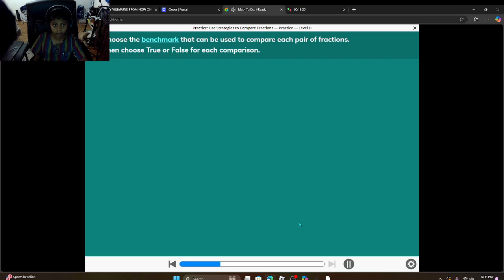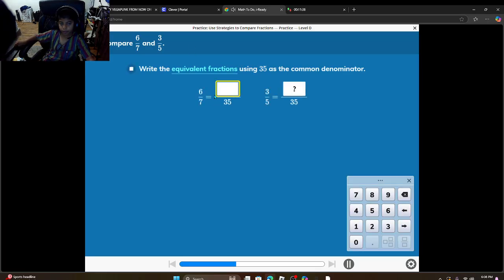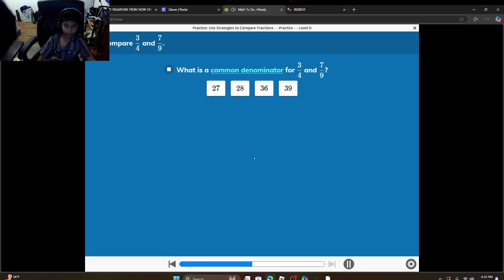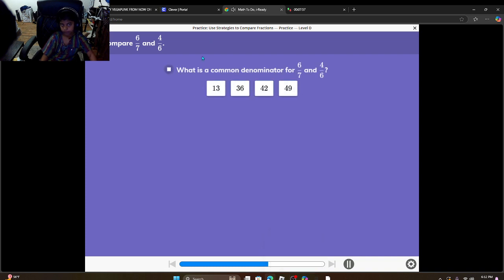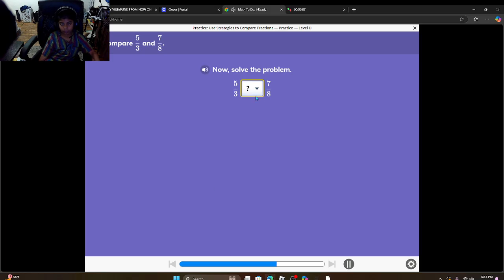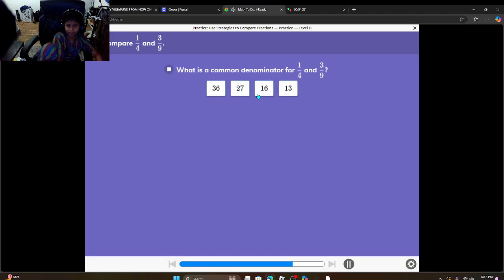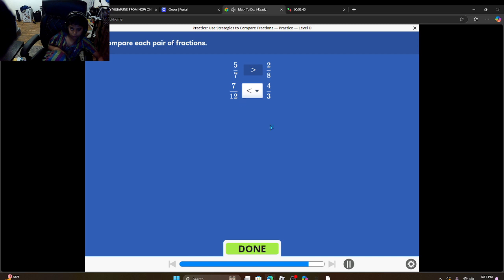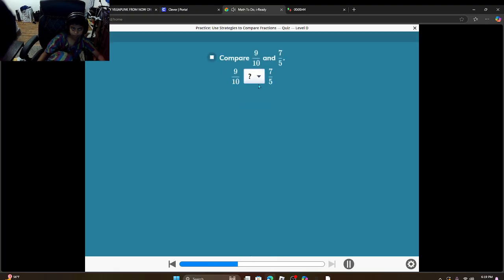iready math part 29